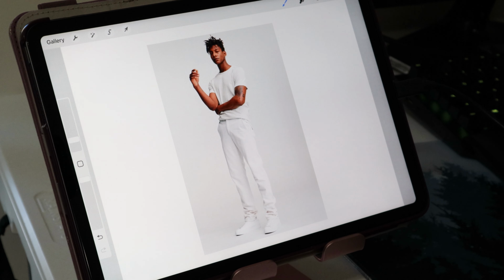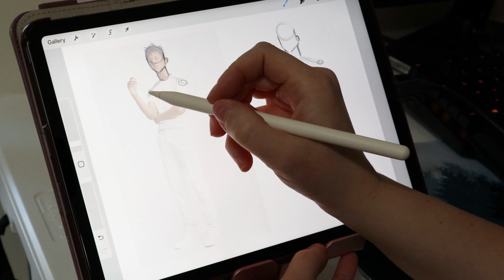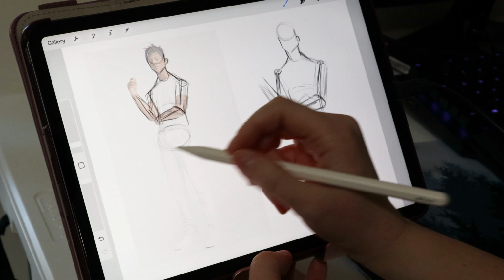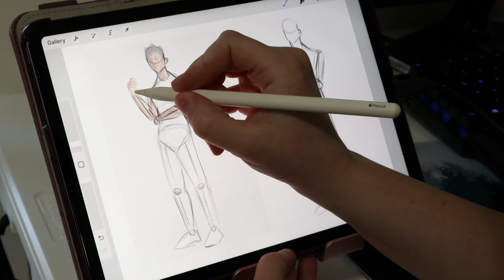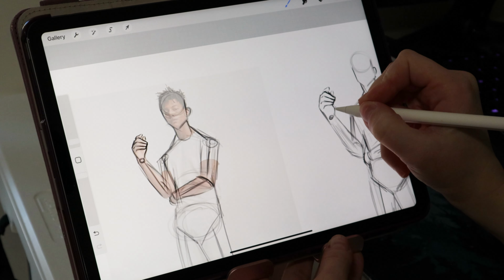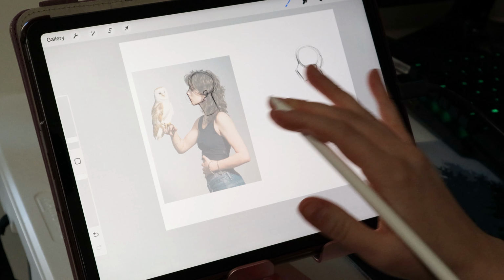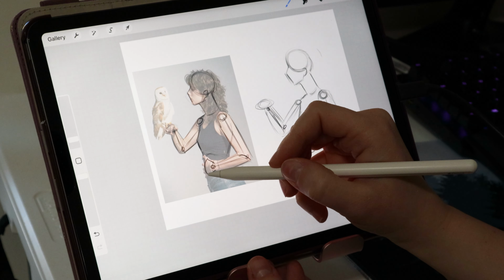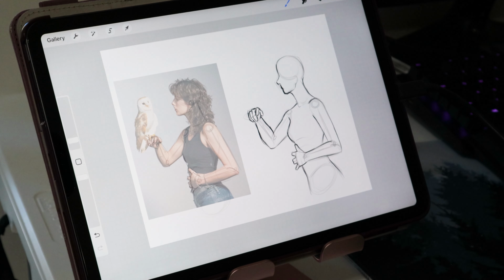A Beginner's Guide to Drawing Anatomy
The program I use: Procreate